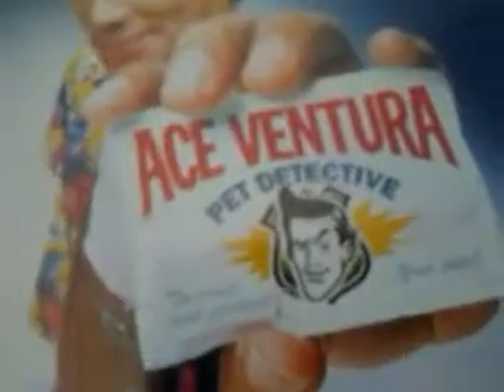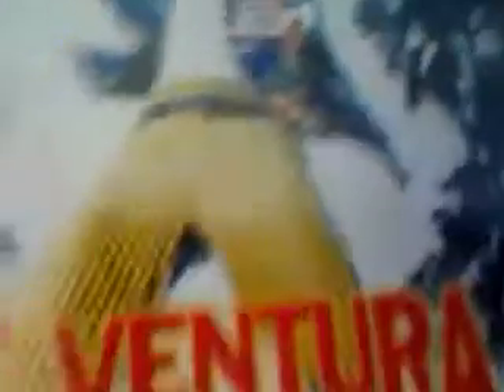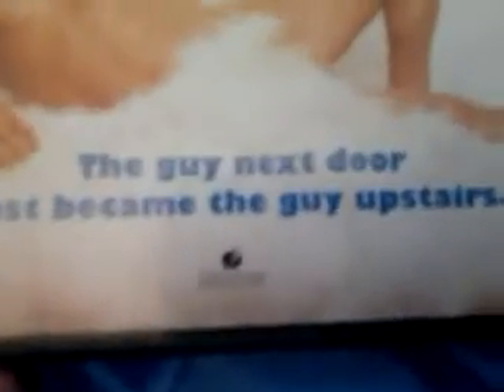My DVD Collection (2015 Edition) (Part 1)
Here's a series of videos of what DVDs I have in my collection up to now.

This is probably the shortest part.